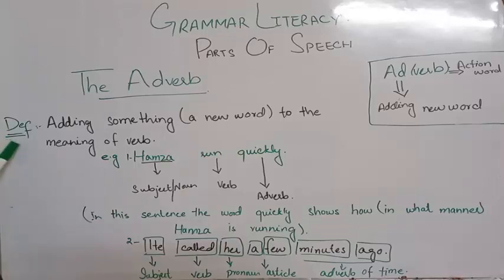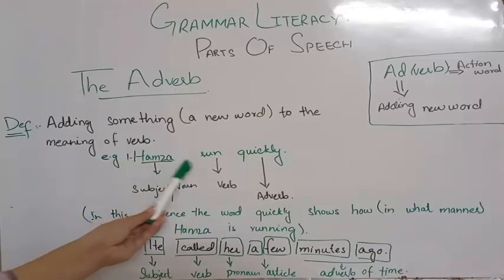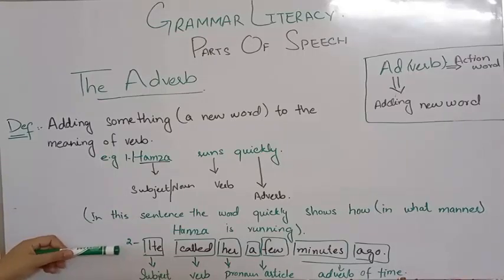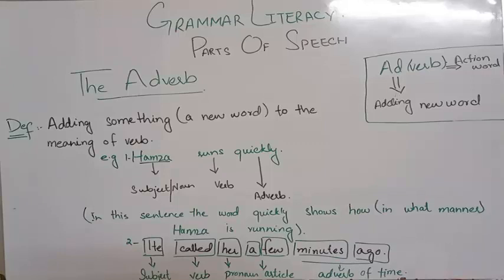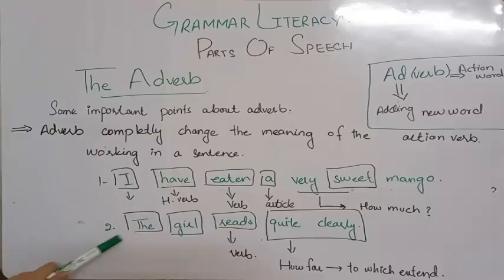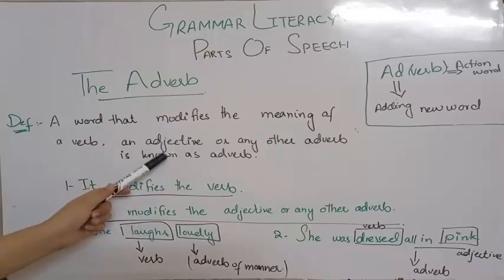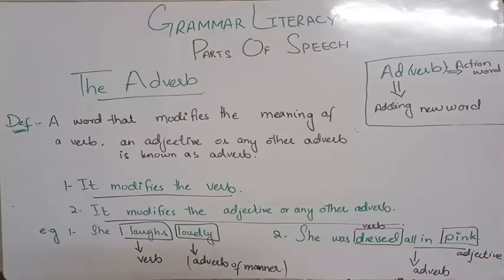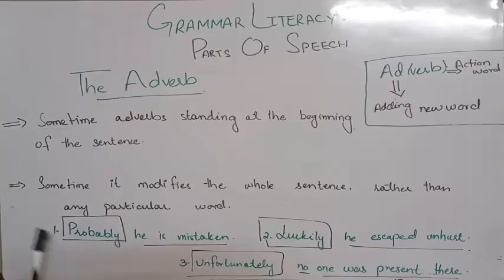What is adverb ? | Basics of English Grammar - Adverb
In this video we will study about Adverb in grammar. We will learn about its definition and types.